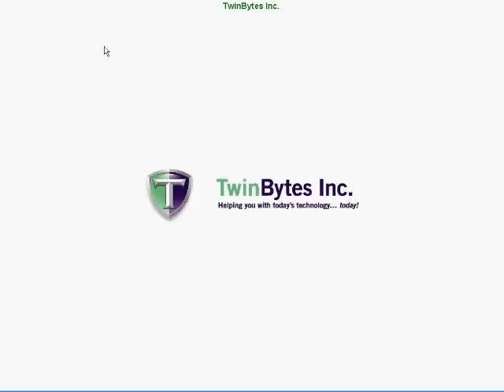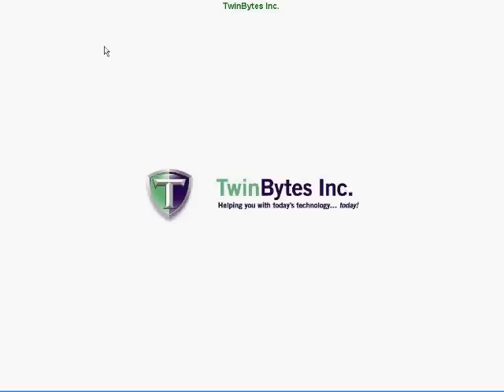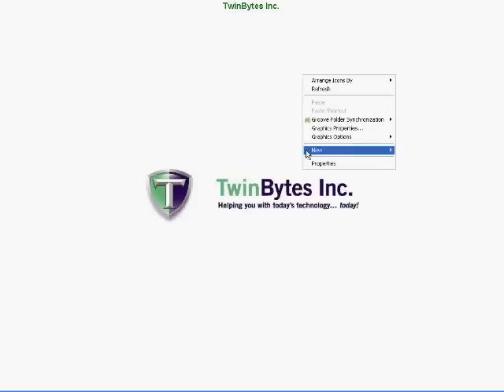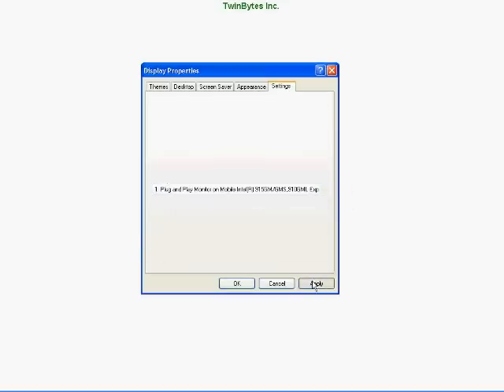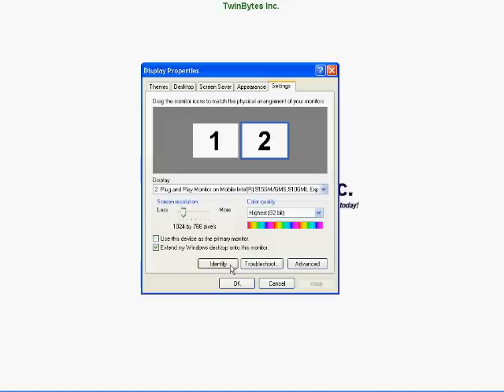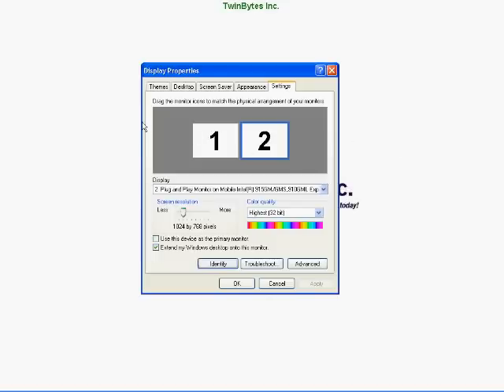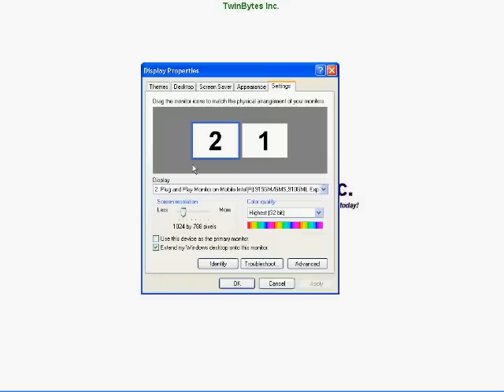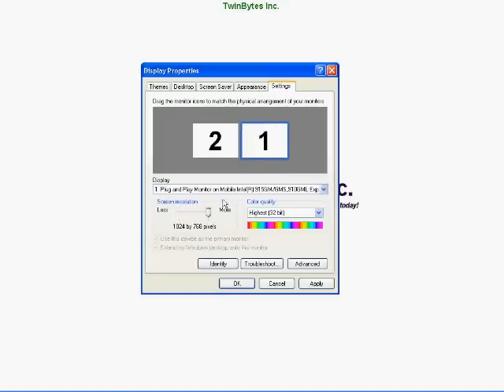Activate Dual Monitor System in Windows XP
How to get a dual monitor system for your computer in Windows XP